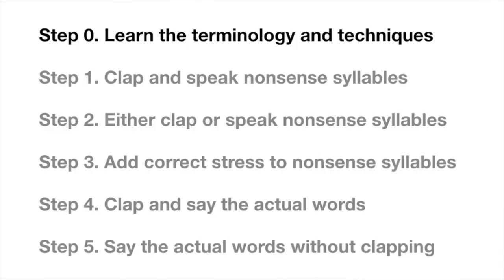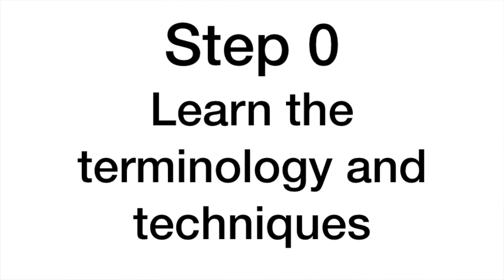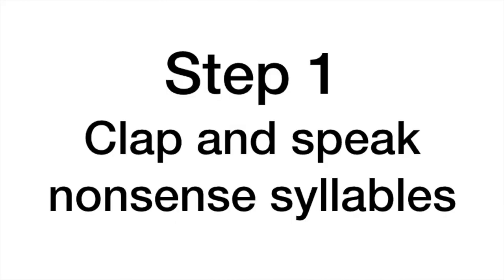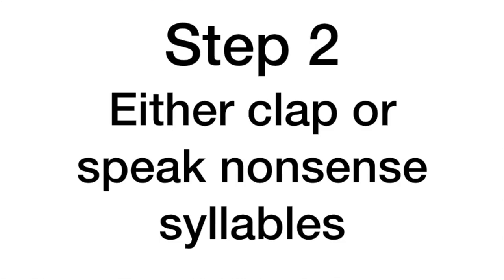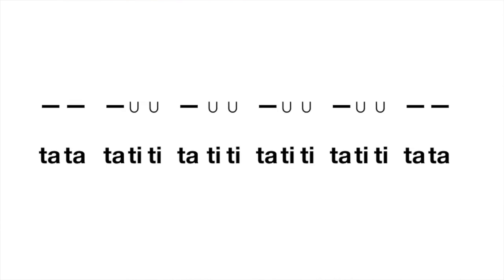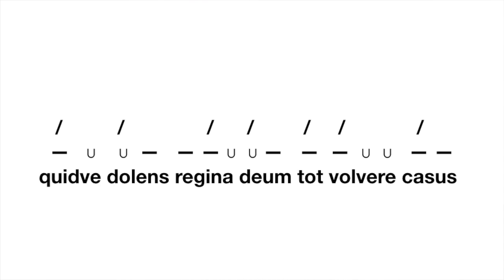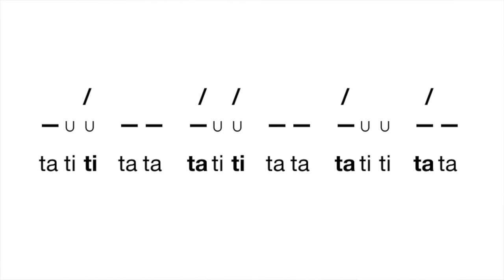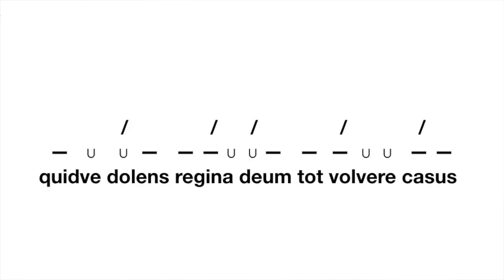Hand clapping to master Latin poetry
This video demonstrates how to use hand clapping techniques to improve your mastery of Latin poetry. I show how to get the feeling for a new meter and then how to match syllable stress with the meter.

CORRECTION: In the video, when I say lines 9-11 of the Aeneid (Book 1), I should have said lines 8-10. But the line that I focus on in the video was correctly identified as line 9.